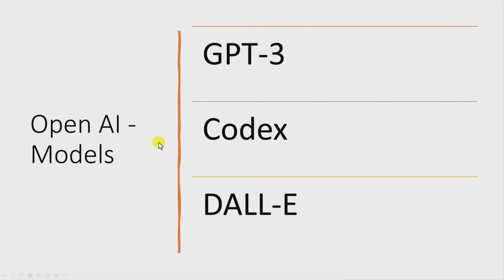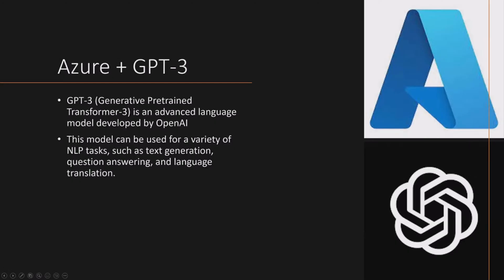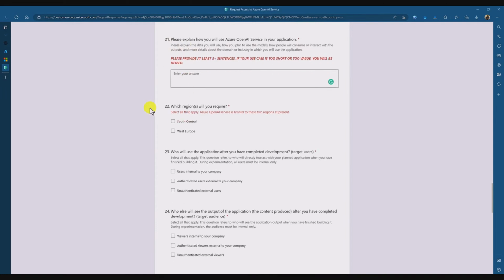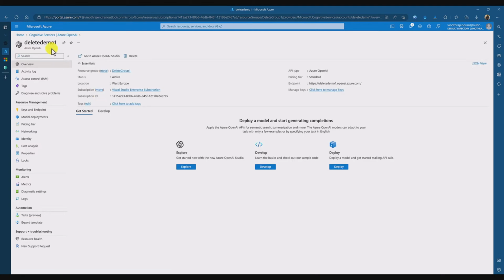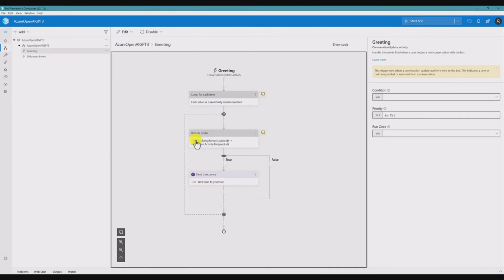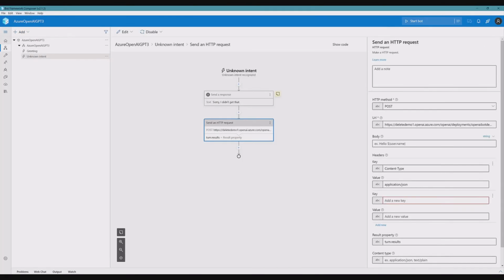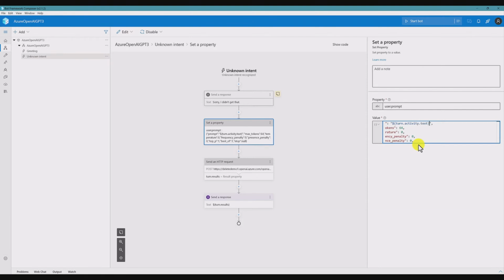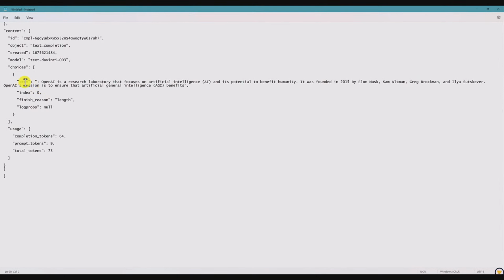Azure OpenAI - GPT-3 and Bot Framework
Azure OpenAI is a service provided by Microsoft Azure, which provides access to OpenAI's GPT-3 language models through APIs. With Azure OpenAI, developers can integrate advanced language capabilities into their applications, such as text generation, question answering, and sentiment analysis. The service is designed to be easy to use, with pre-built models and simple APIs, allowing developers to quickly add cutting-edge AI capabilities to their solutions.

OpenAI is an artificial intelligence research laboratory consisting of the for-profit technological company OpenAI LP and its parent company, the non-profit OpenAI Inc. OpenAI's primary goal is to ensure that artificial intelligence (AI) benefits humanity as a whole, and the organization conducts research and development in AI in a responsible and safe manner. OpenAI was founded in 2015 by Elon Musk, Sam Altman, Greg Brockman, Ilya Sutskever, John Schulman, and Wojciech Zaremba, with the goal of advancing and promoting AI research that benefits humanity. OpenAI has developed several influential AI models, including GPT-3, a language model that can generate human-like text and perform a wide range of language tasks. OpenAI also collaborates with a number of companies and organizations to promote the safe and responsible development and use of AI.

GPT-3 (Generative Pretrained Transformer 3) is a language model developed by OpenAI. It is one of the largest and most powerful AI language models to date, with over 175 billion parameters. GPT-3 can generate text that is difficult to distinguish from that written by a human and can perform a wide range of language tasks, such as translation, summarization, and question-answering. The model has been trained on a massive corpus of text data and can generate text on a variety of topics and in many different styles. GPT-3 has received significant attention in the AI community, both for its remarkable abilities and for its potential applications in a wide range of industries.